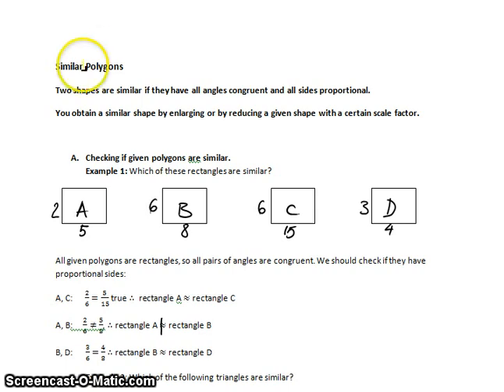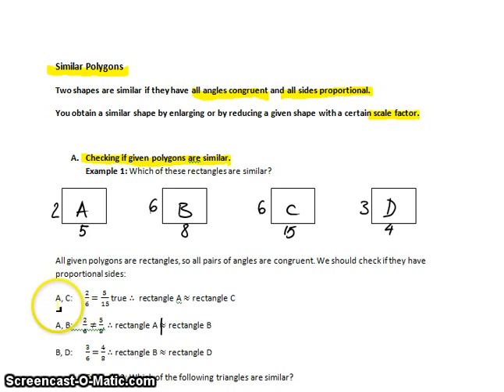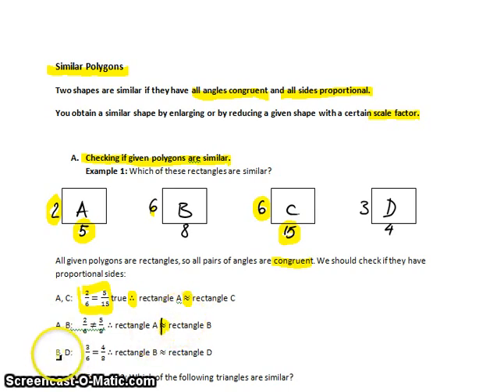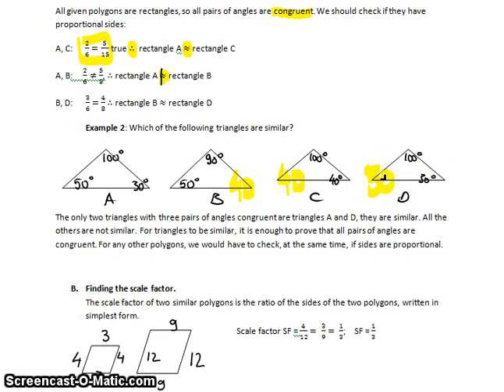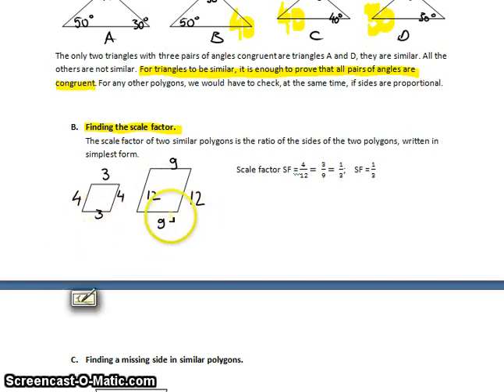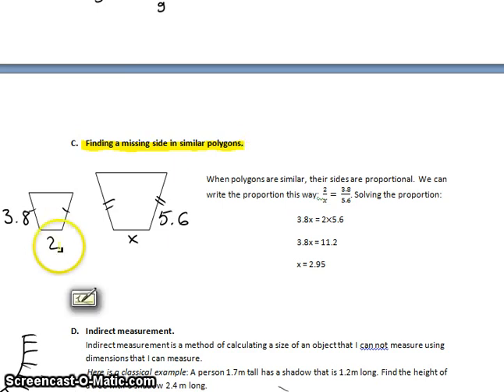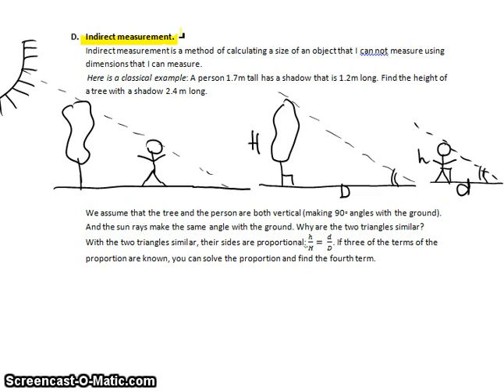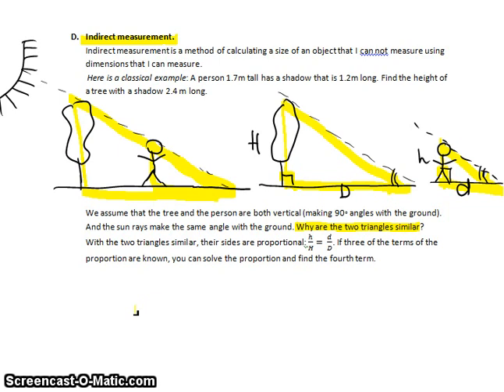Similar Polygons Lesson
Lesson on similar polygons